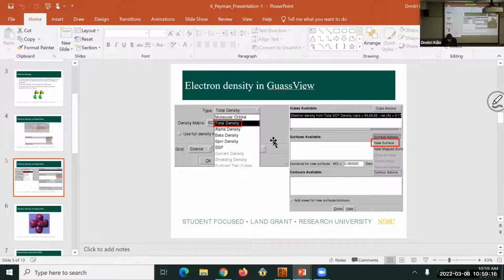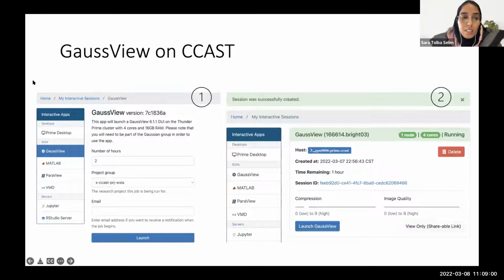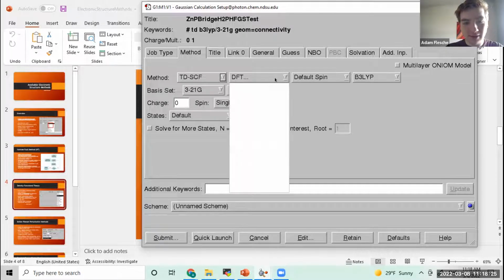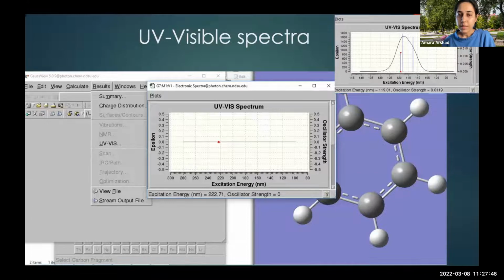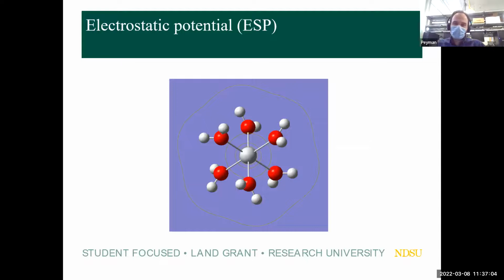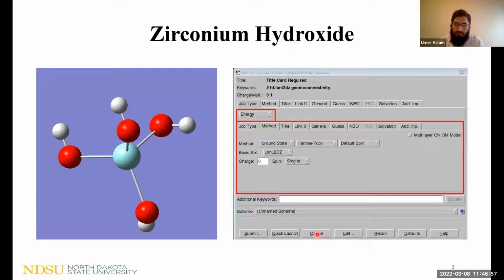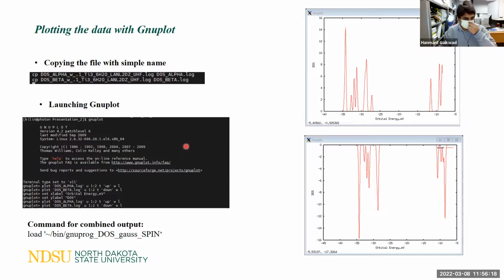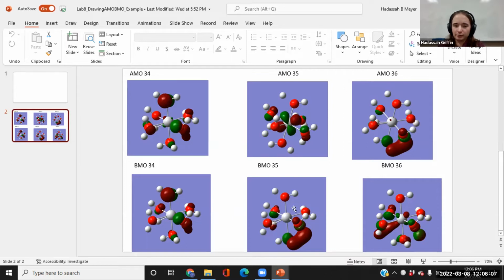CHEM676, spring 2022, lecture #17, presentations 2, (orbitals from Gaussian)